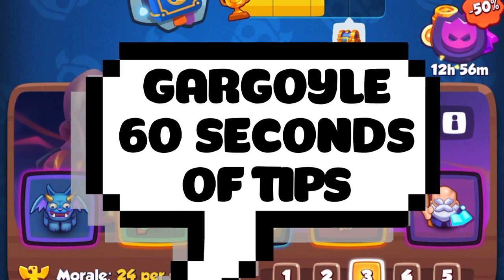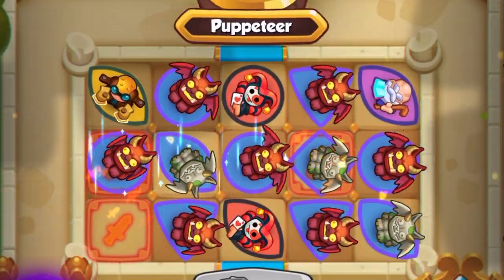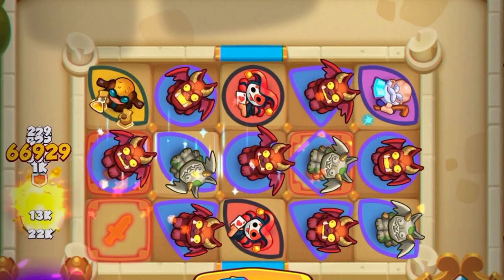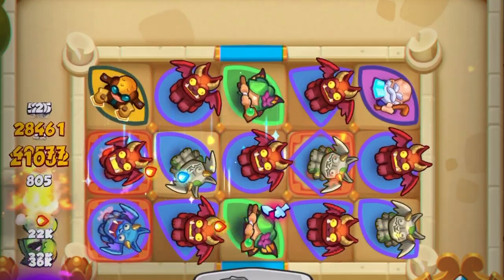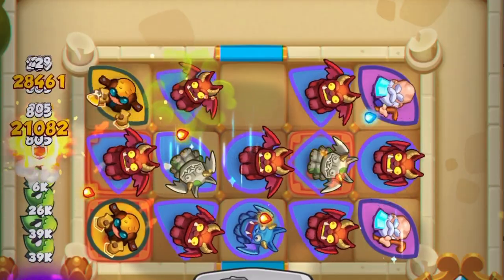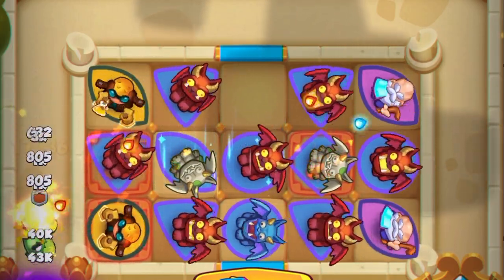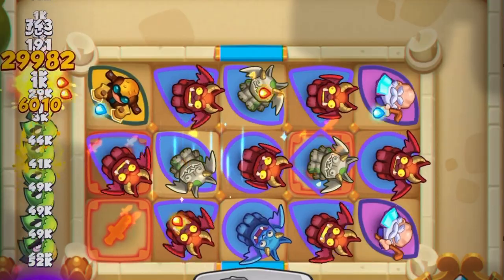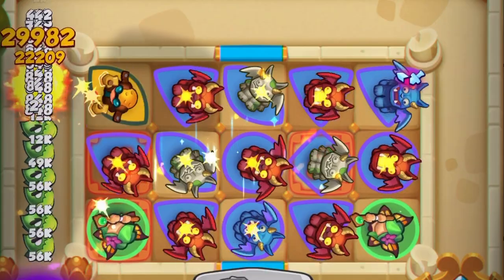*NEW* How to Play GARGOYLE In 60 Seconds! | Rush Royale Guide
WELCOME TO THE MERGING DEN  🏋🏾‍♂️